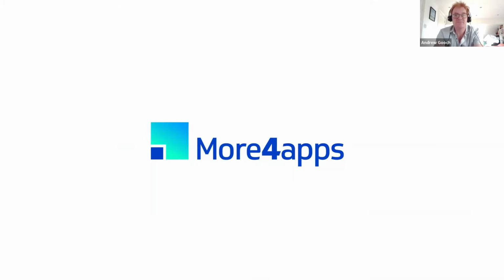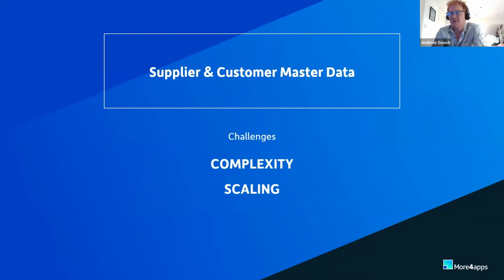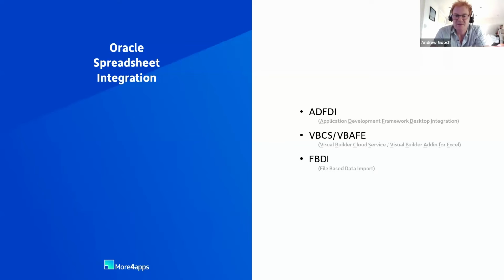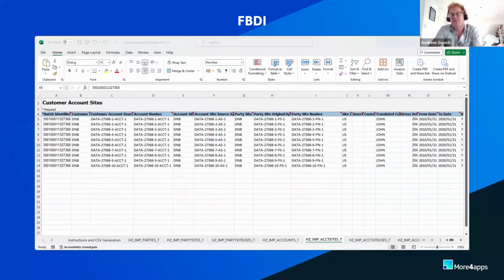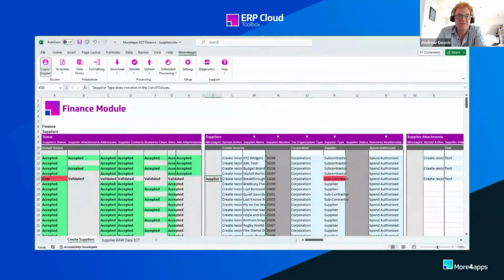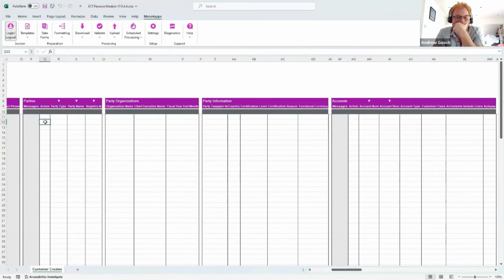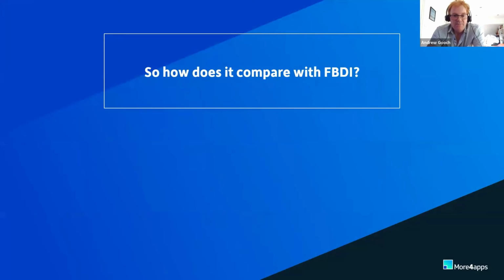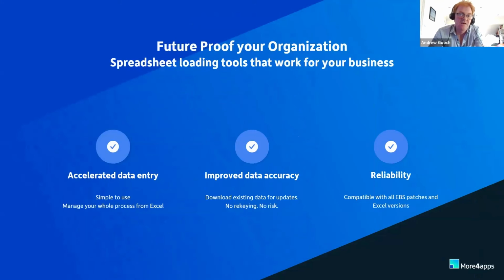FBDI Exile: Handling Supplier and Customer Data in Oracle Fusion Cloud without the Limitations (U.S)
In the dynamic landscape of business operations, the consistent and effective management of customer and supplier data is paramount. Watch this insightful webinar with Andrew Gooch, where he delves into the pivotal role of maintaining core business data within Oracle Fusion Cloud and discovers the best practices for creating cleaner data and keeping it up-to-date in a fraction of the time and with fewer resources.

Key Topics Covered:

Challenges of Inaccurate Supplier and Customer Data Management:
Explore the repercussions of inconsistent customer and supplier data, from business delays to misguided decisions and potential impacts on reporting and business growth.

FBDI Limitations and Overcoming Them:
Uncover the limitations of File-Based Data Import (FBDI) for data management and learn how to navigate challenges related to data format, volume restrictions, dependencies, error handling, and processing times.

Enhancing Customer and Supplier Data Management:
Explore advanced features for maintaining customer and supplier data, including detailed error messaging, upfront validation, bulk attachment uploads, end-dating, and ensuring accurate addresses for streamlined vendor payments.

Unlocking Benefits with More4apps:
Discover how More4apps enables companies to centralize master data, validate information before pushing it to Oracle, and efficiently identify and resolve errors using additional columns and formulas, all within a single Excel spreadsheet.